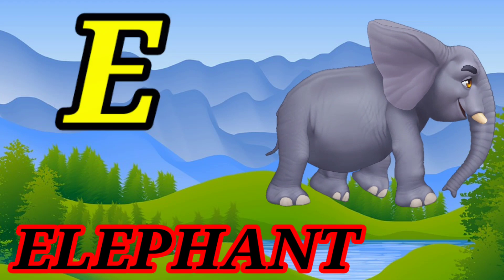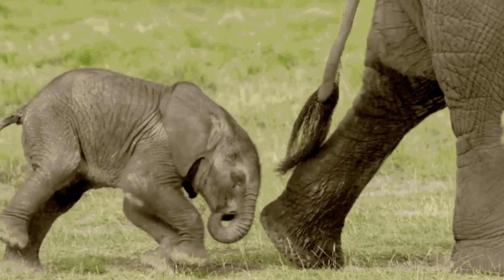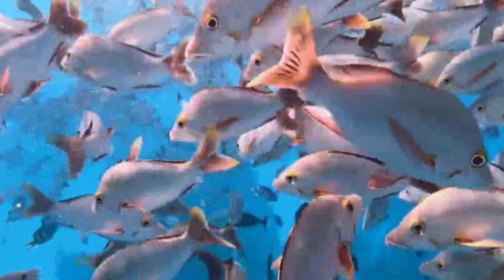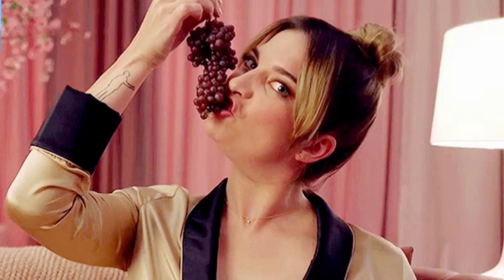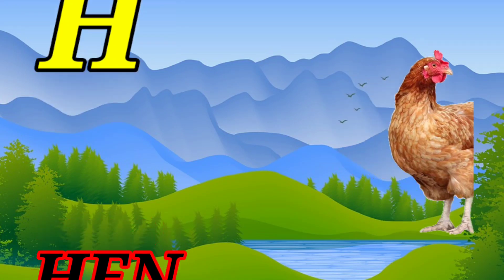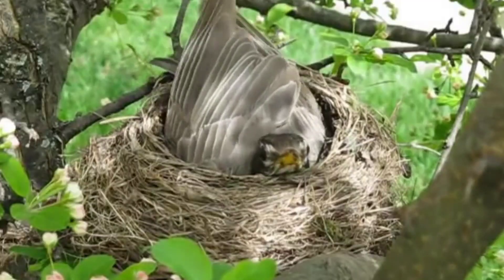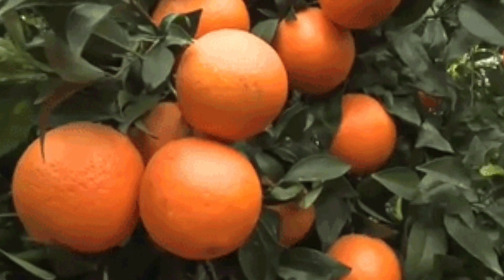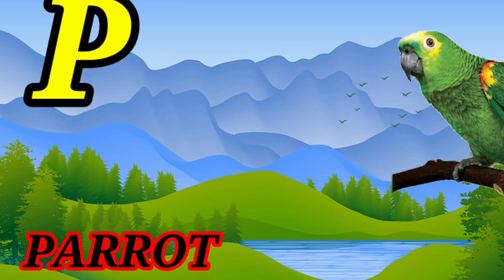Alphabet song | A for apple 🍎, b for ball ⚽️ | Abc phonic song | Abcd song for kids | A to Z